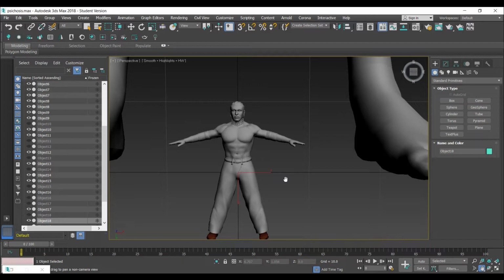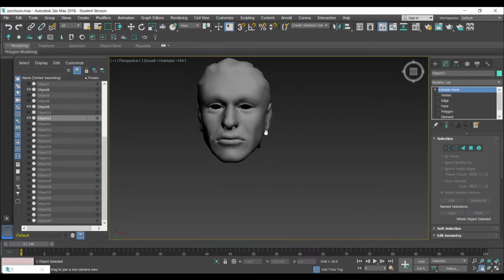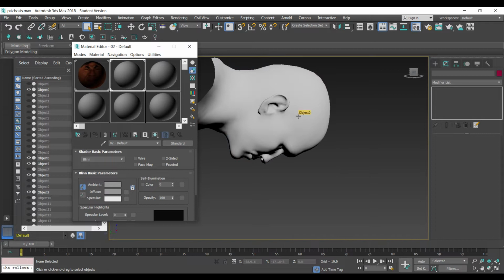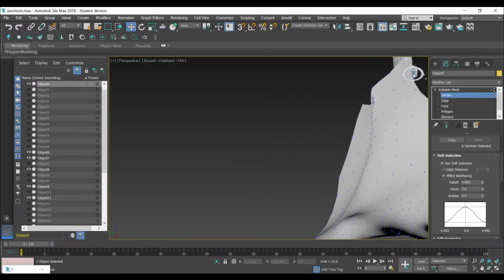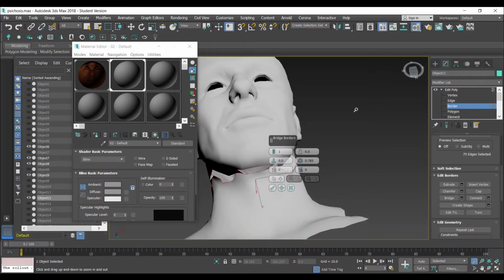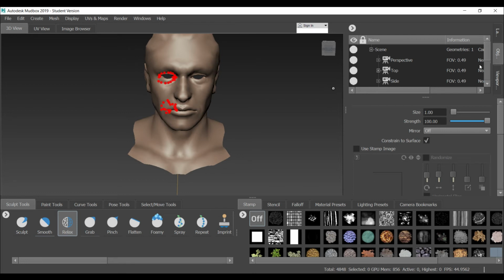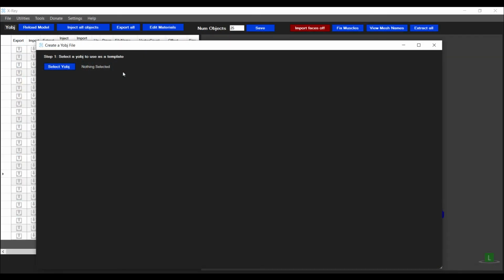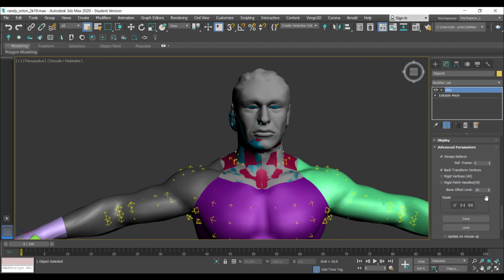X-Rey | Splicing heads tutorial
This tutorial details how to join (splice) heads from other games / custom head sculpts onto WWE 2k19 bodies.